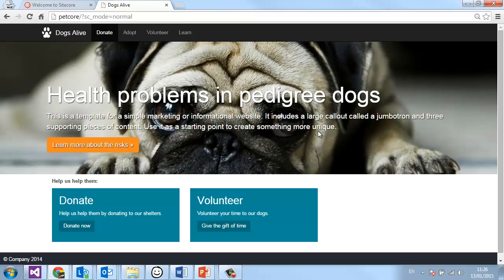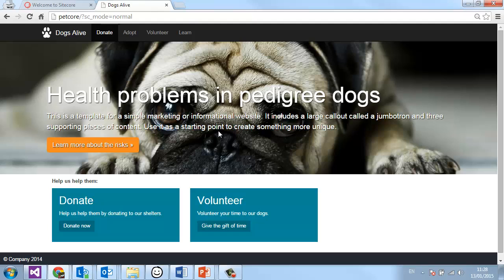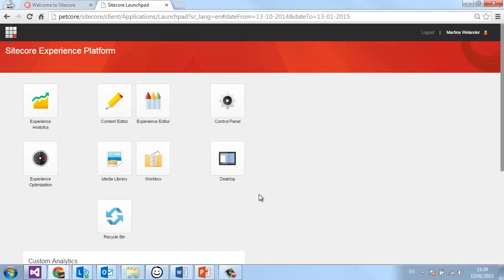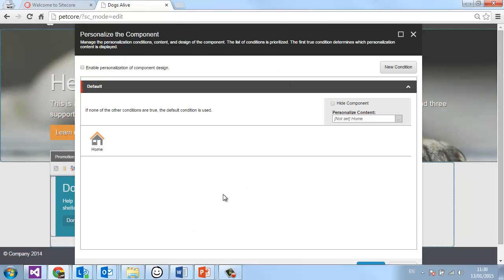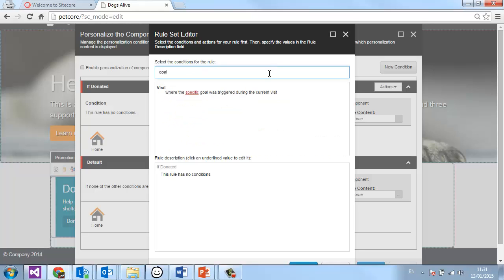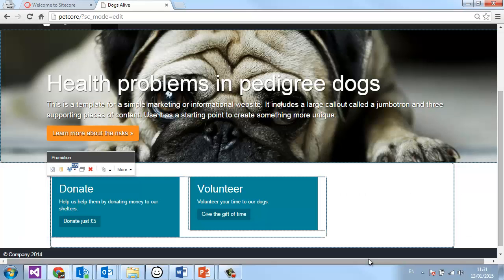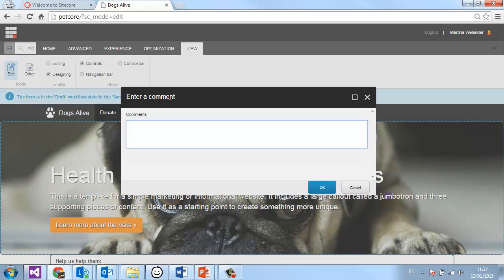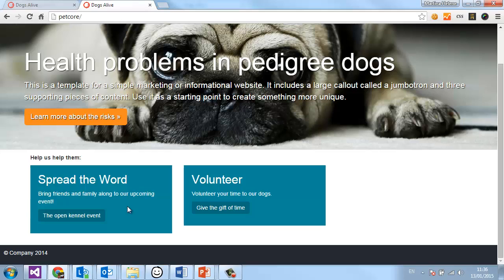Basic Personalization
This video demonstrates how to change the content being output by a component if a visitor triggers a particular goal.